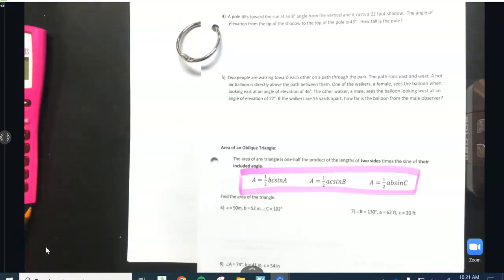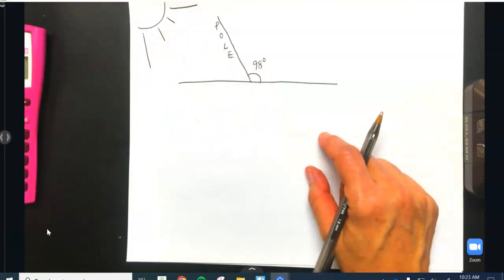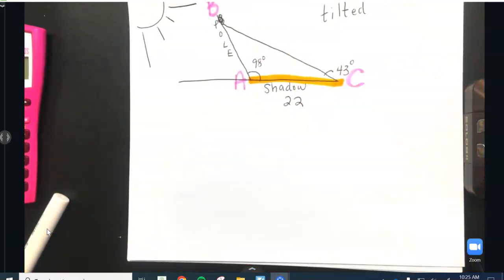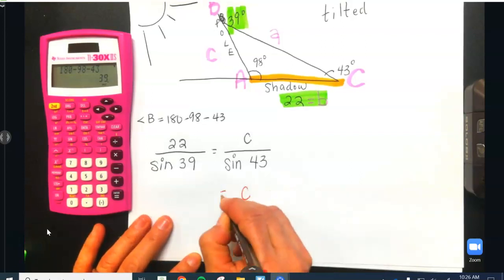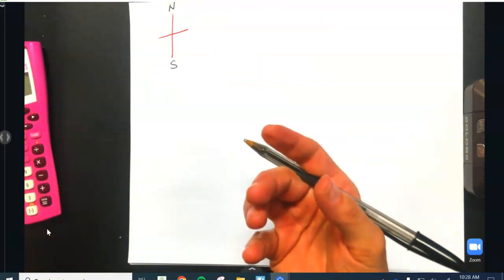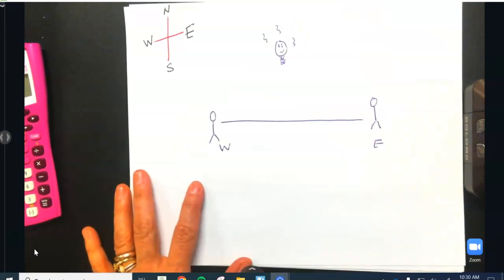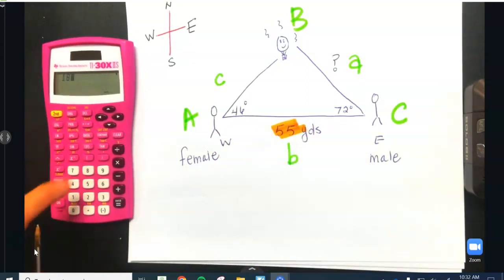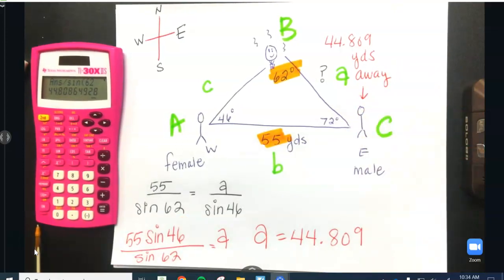LOS Part 2 Day 1